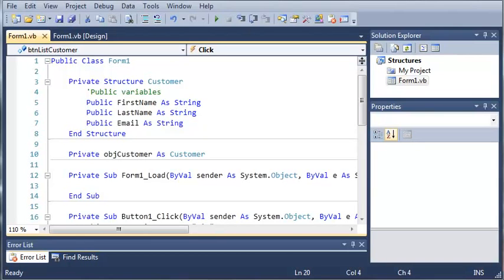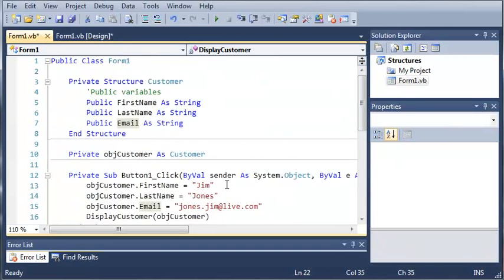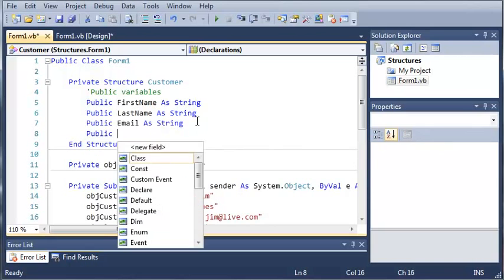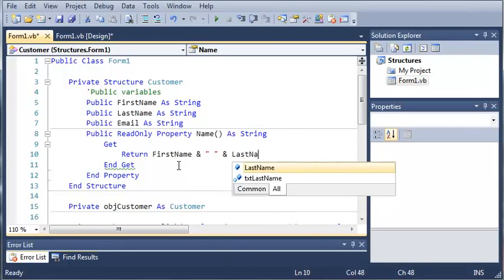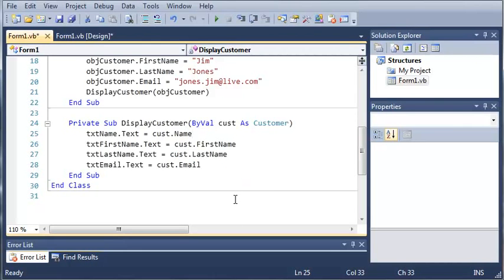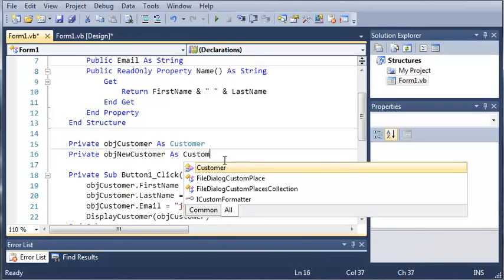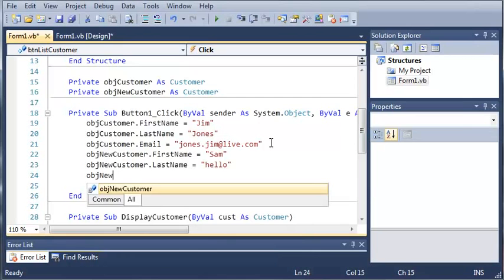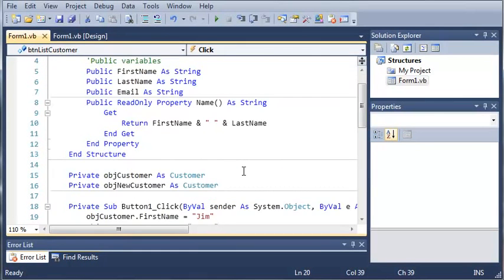Visual Basic Tutorial 70 ReadOnly Properties YouTube